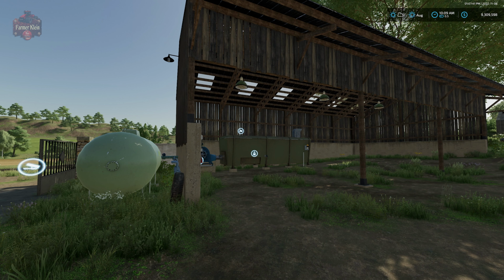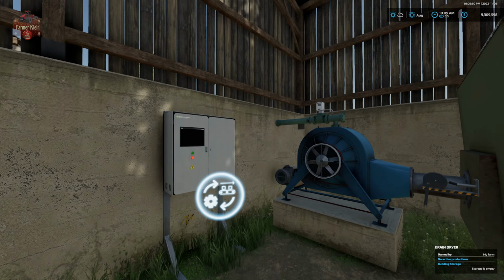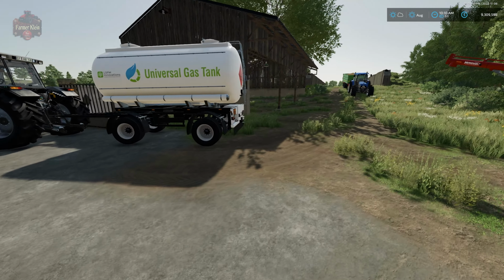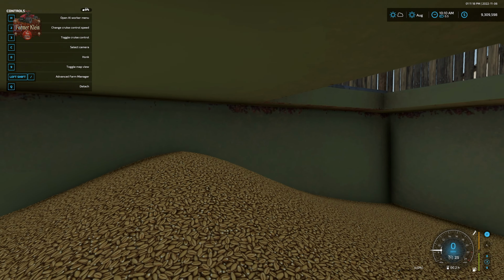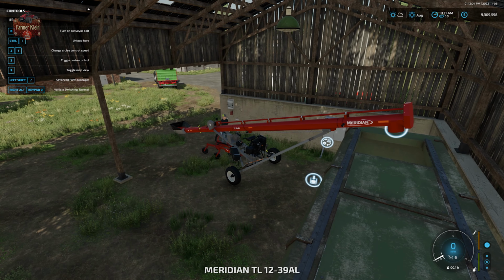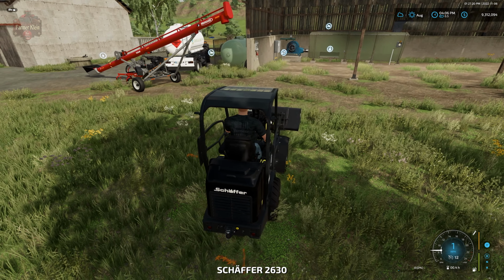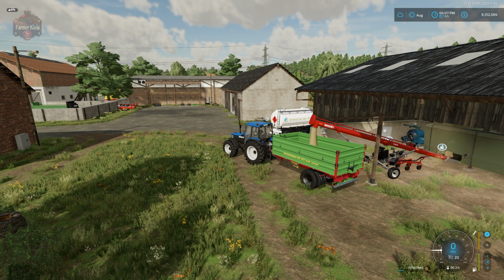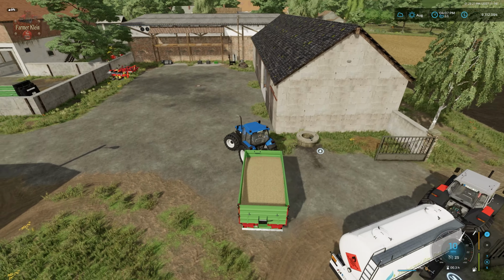❓ FS22 Hof Bergmann Explained ❓ Grain Dryer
Today we take a look at the grain dryer that is part of the starting farm on Hof Bergmann version 1.1.0.0.  What do you need to do to start it, how do you use it and what can you do with the dry grain?

Games and Online Game Stores